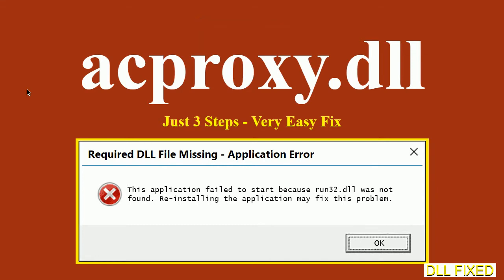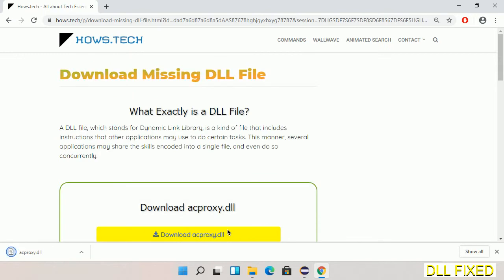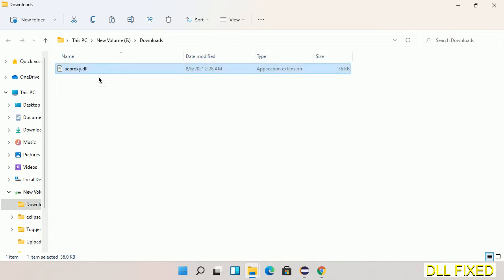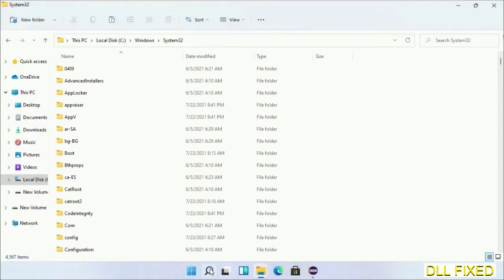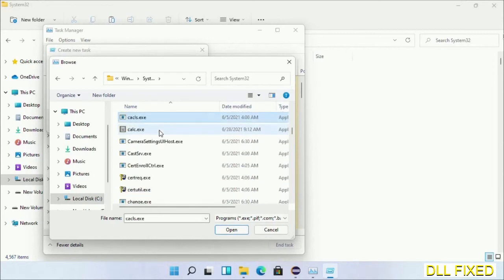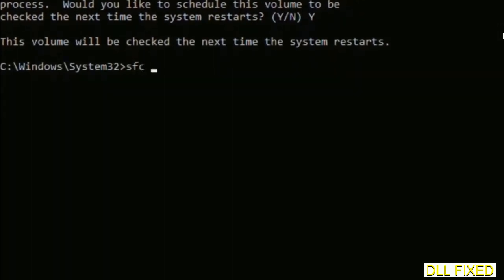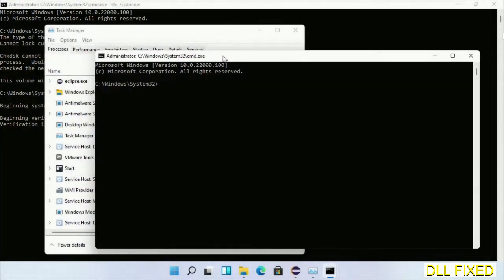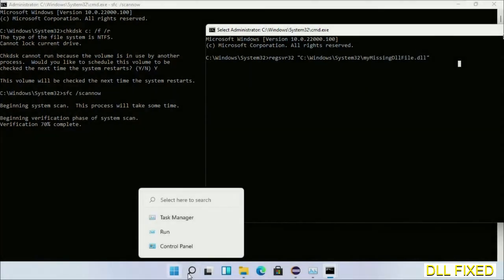acproxy.dll missing in Windows 11 | How to Download & Fix Missing DLL File Error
This video will help you to fix acproxy.dll not found error. You will be able to run your application program. We will fix this missing dll problem in 3 steps.

1. Operating System with 32 bit / 64 bit
2. Computer Model or Manufacturer
3. Program you are trying to open.

the program can't start because acproxy.dll is missing from your computer
the program can't start because acproxy.dll is missing windows 11
the program can't start because acproxy.dll is missing windows 10
the program can not start because acproxy.dll is missing windows 11